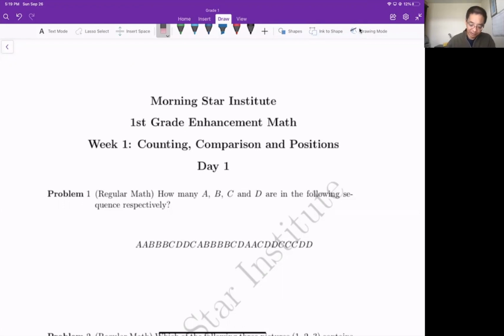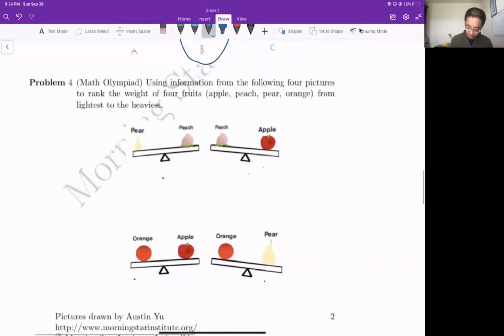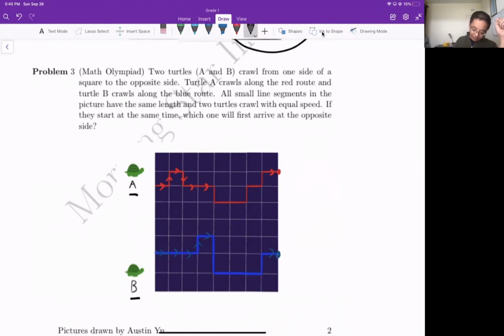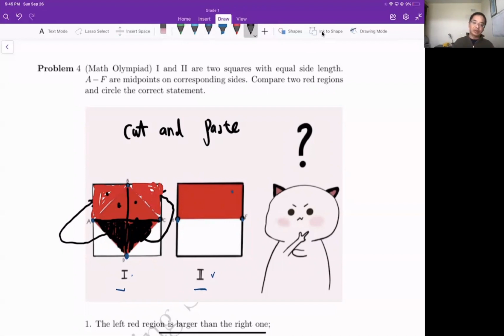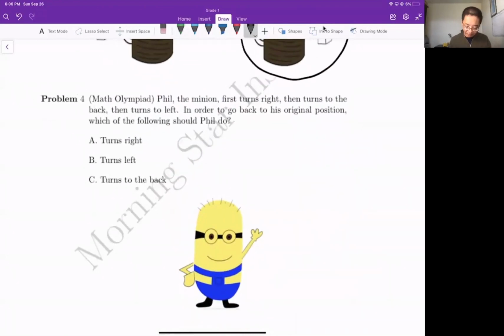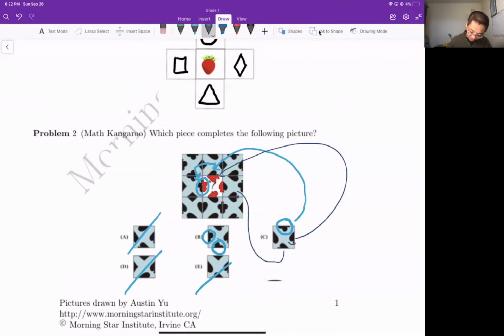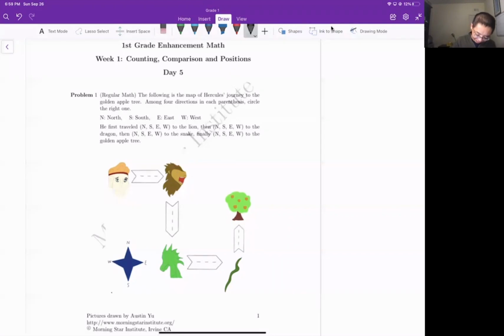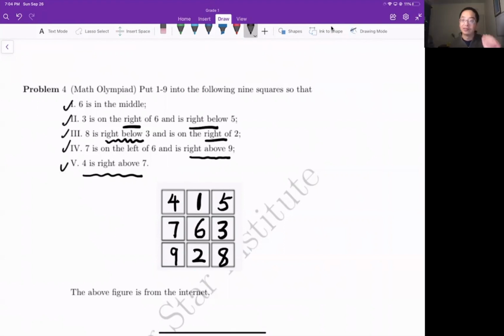MSI 1st Grade Enhanced Math Session 1 Week 1 Solution Video